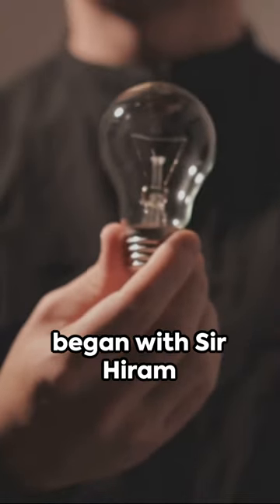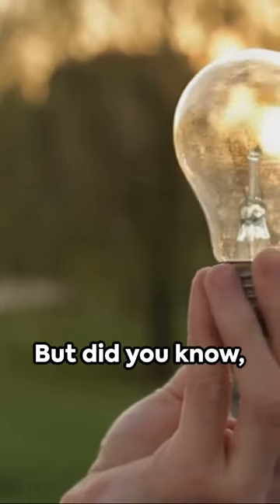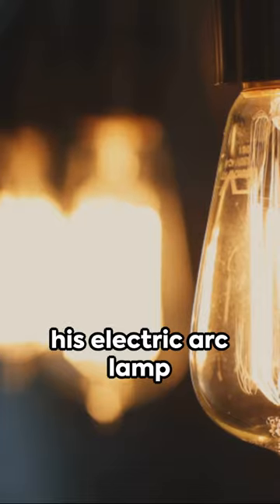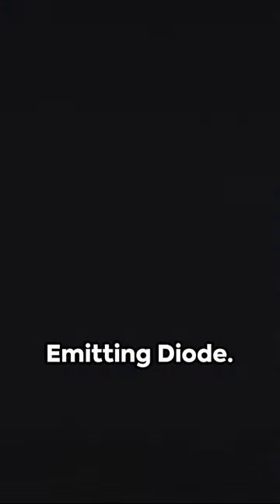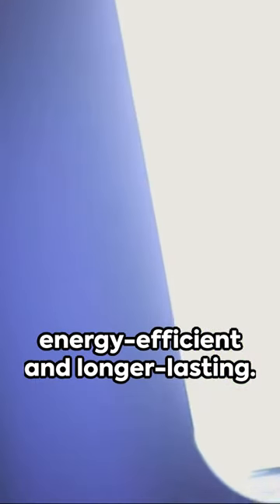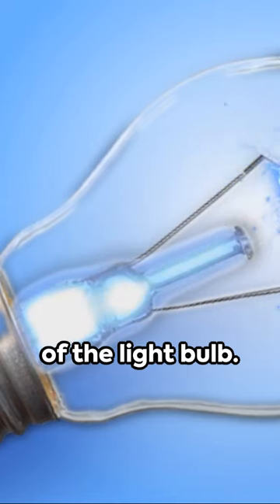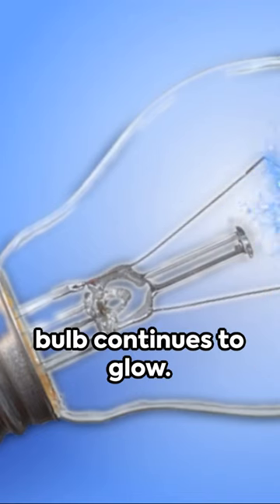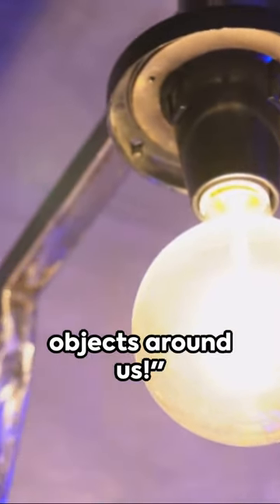Switch On: A Glimpse into the History of Light Bulbs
Shedding light on the past with our YouTube short - 'Switch On: A Glimpse into the History of Light Bulbs'! 💡🕰️ Illuminate the fascinating journey from candlelit rooms to the brilliance of modern lighting. Explore the inventors, innovations, and bright ideas that shaped the evolution of the humble light bulb. Ready to flip the switch on illumination history? Hit play and let the glow of innovation shine! 🌟🔍